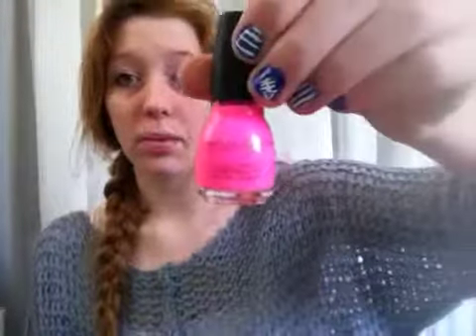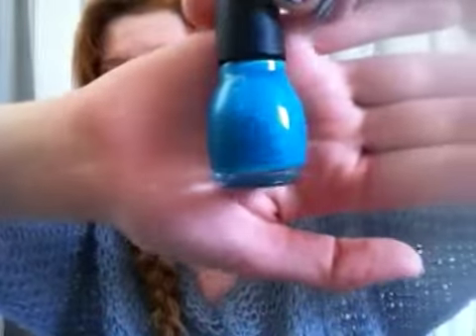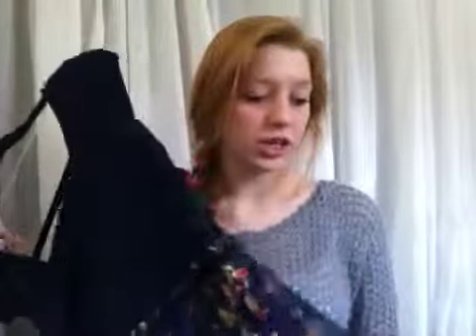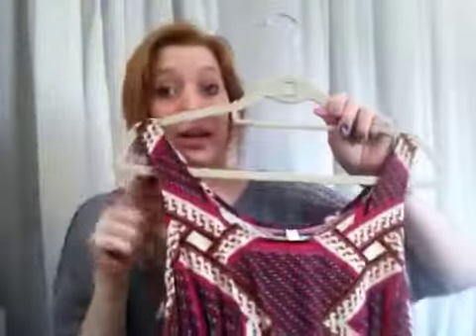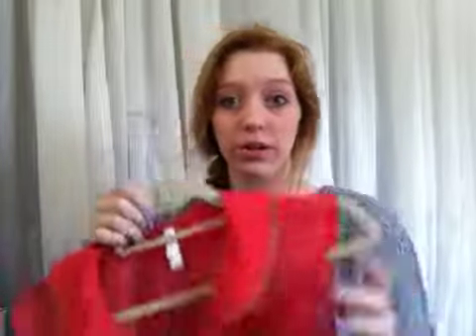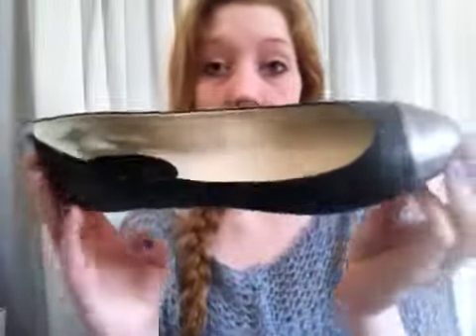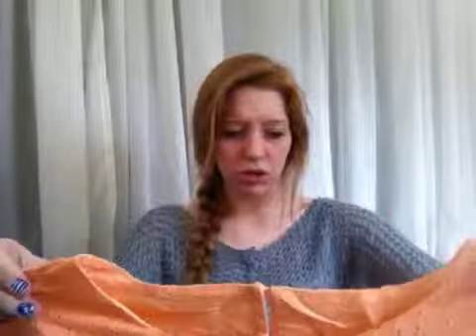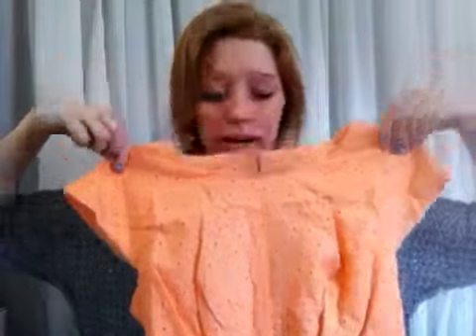Business attire haul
Sinful colors:
Black on black
24/7
Kissy
Endless blue
Savage (matte)

All 1.97/each

Target
#1 dress: 17.48
#2 dress: 22.48
#3 dress: 19.58
Top: 13:98

Jcp:
Peach dress: 28.00
Shoes: 25.00
Blue dress:22.00
Black cardigan: 16.00